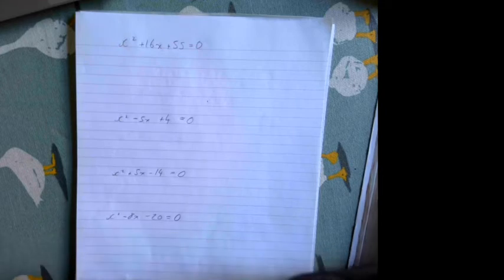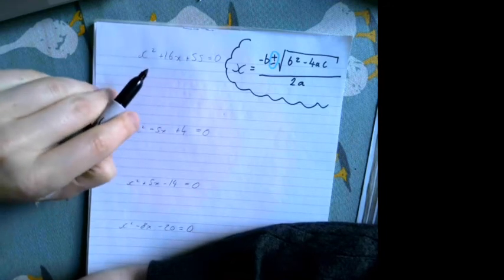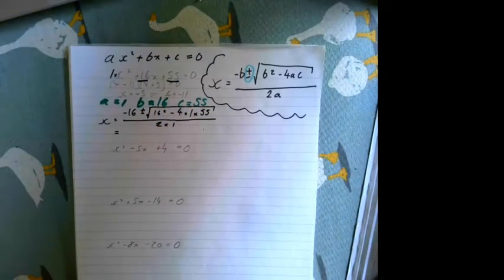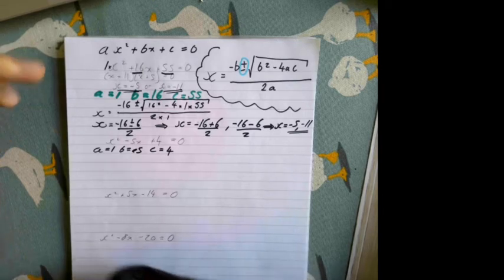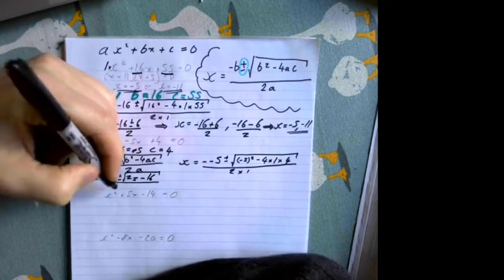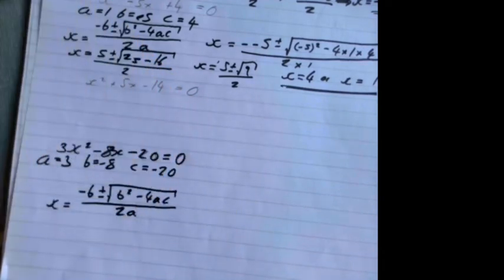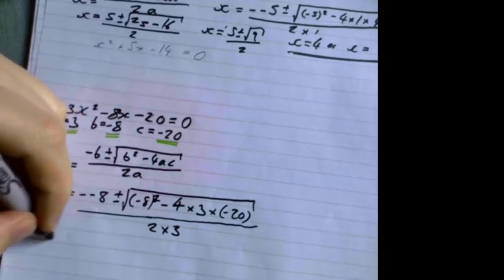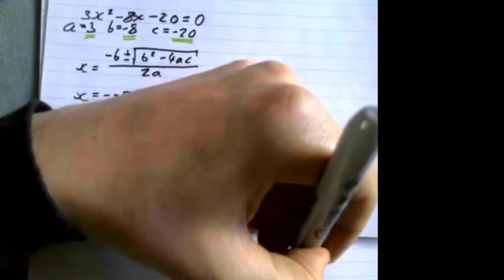Quadratic Formula Explanation